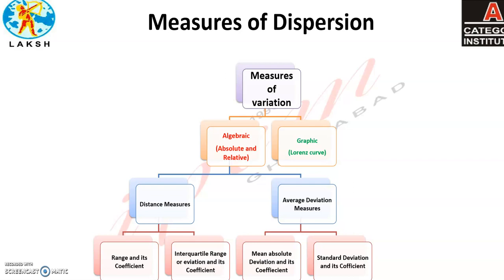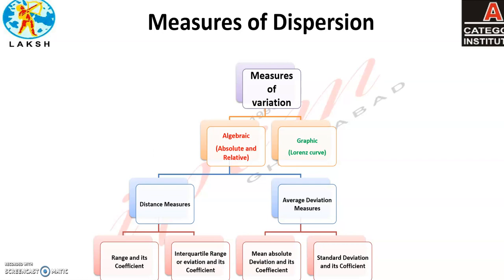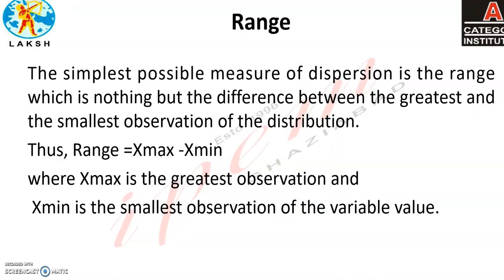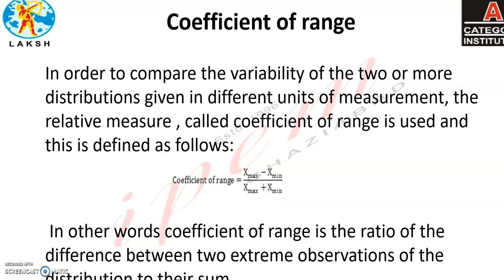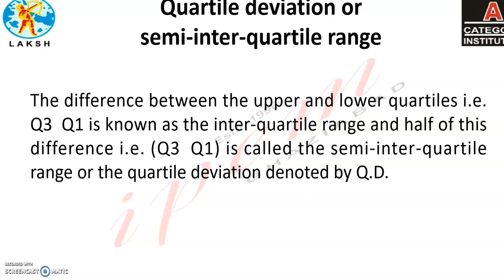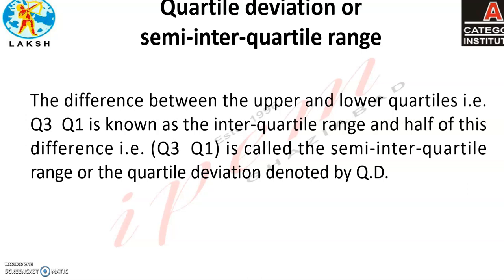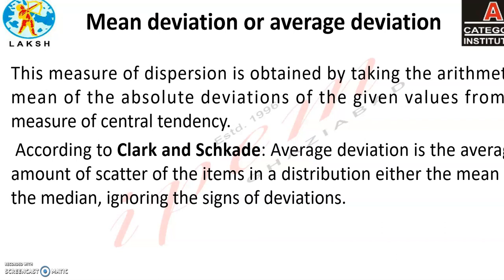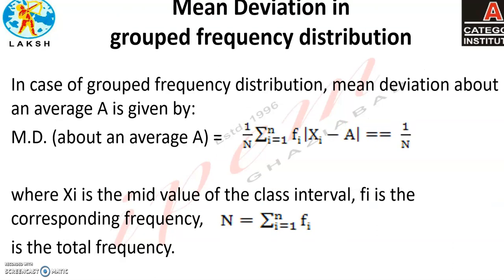Distance Measures in Dispersion Business Statistics BBA II Sem Unit 2 by Shikha Mittal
Discuss various measures of Dispersion, Range, Coefficient of Range etc.  in Business Statistics.